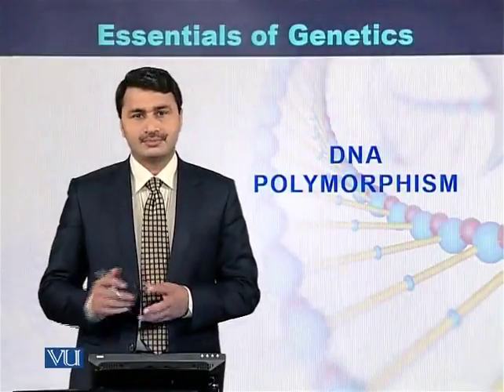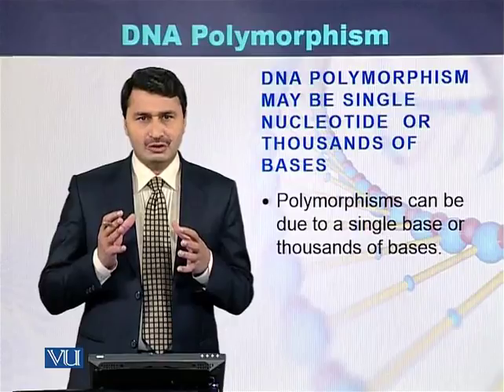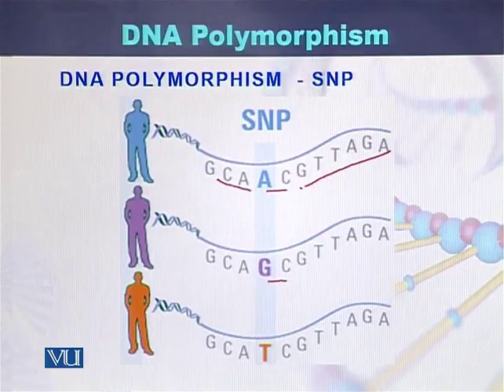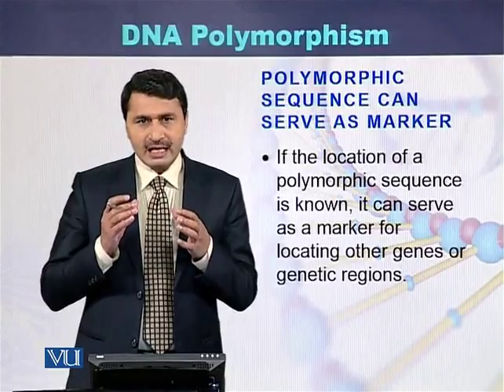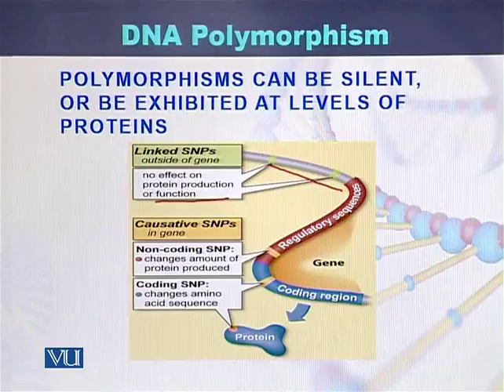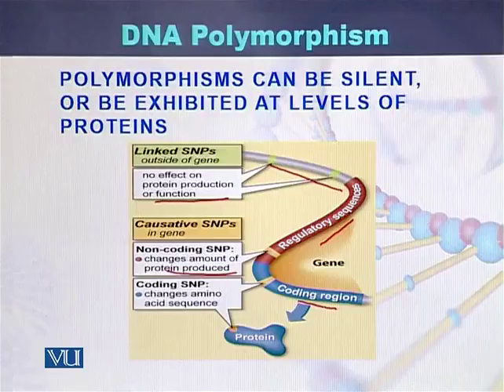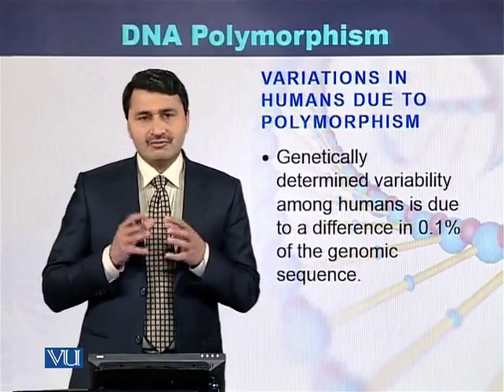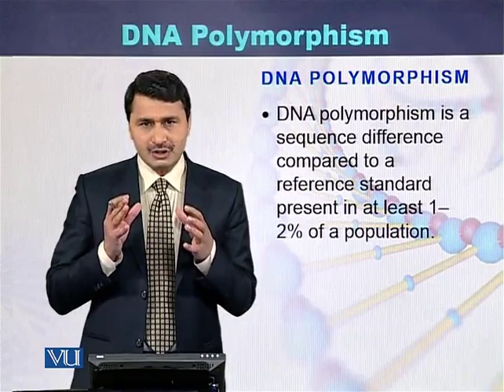BIO301 Topic160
Course Code: BIO301
Course Name: Essentials of Genetics
Instructor: Dr. Jamil Ahmad, Post Doctorate (WHO-IARC, Lyon, France)
Topic: